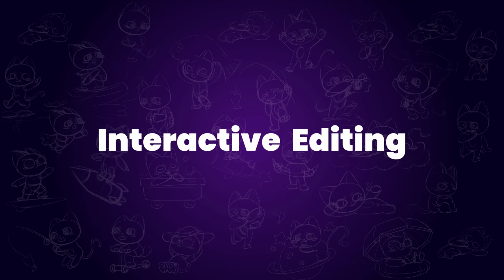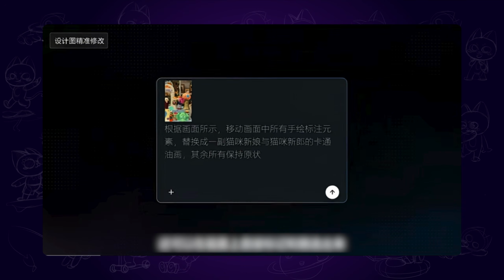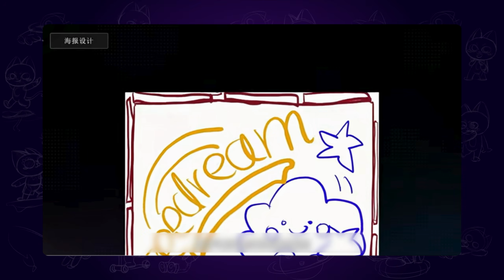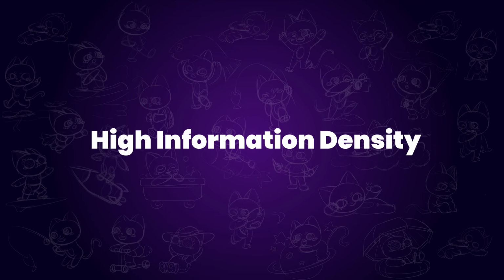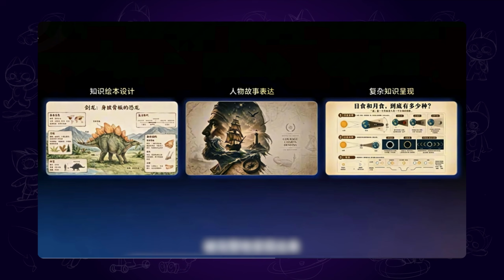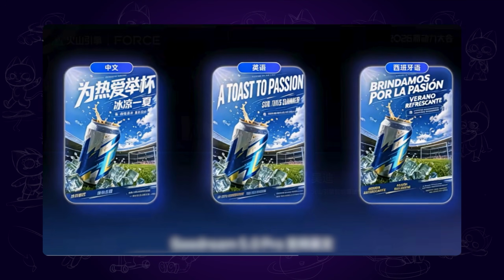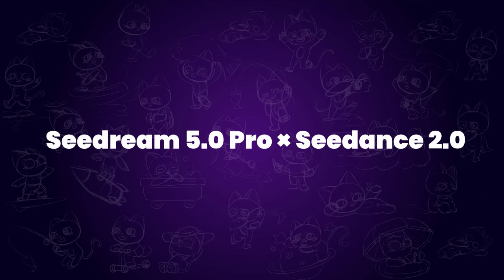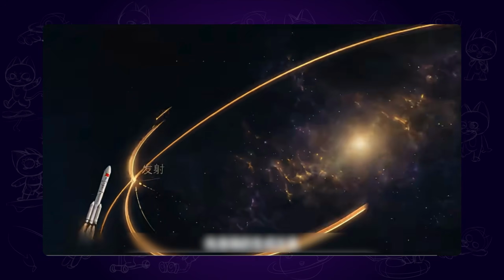Seedream 5.0 Pro Is INSANE! Better than GPT Image 2 & Nano Banana 2?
Seedream 5.0 Pro is coming! In this video, we take a first look at the biggest new features announced by Volcano Engine and explore how they could change AI image generation and creative workflows.

Chapters:
00:00 Intro
00:35 Upgrade 1
00:54 Upgrade 2
01:10 Upgrade 3
01:26 Upgrade 4
01:38 Upgrade 5